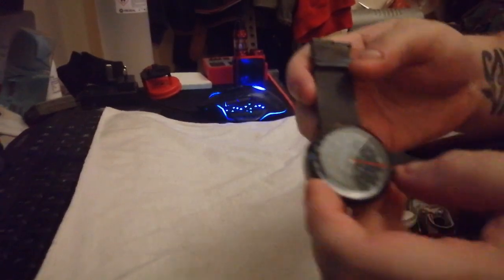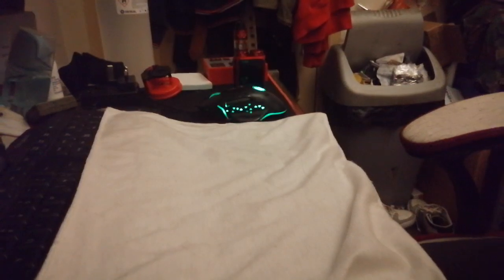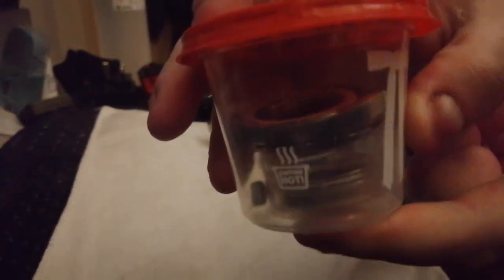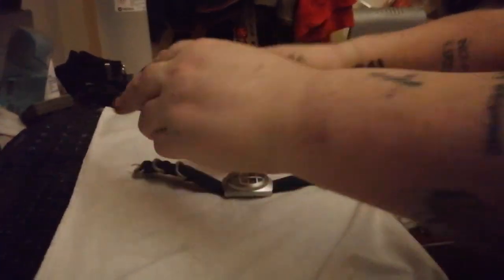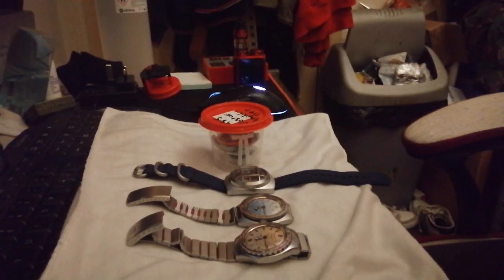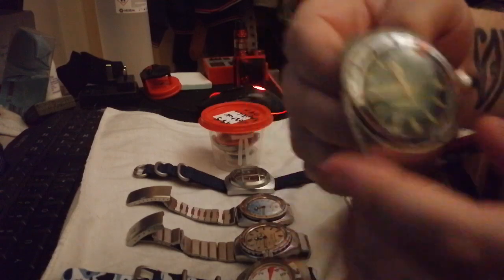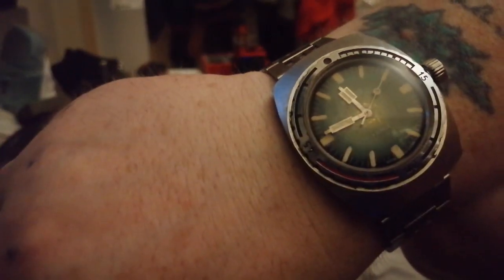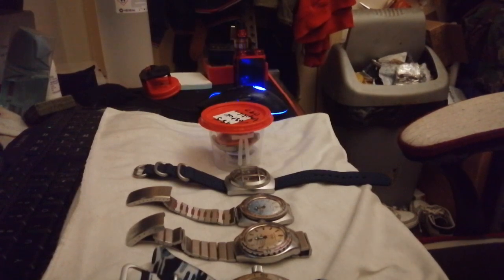Rare Soviet era 119 Vostok Amphibia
Not often I get the opportunity to showcase my Amphibia's but todays arrival heralded the need to get them all out and showing them off in what is my 6th Amphibia or 5th working Amphibia.

A 2209 calibre Vostok 17 jewels uncomplicated movement set into a similar but not quite the same as a 090 case, this is the 119 Amphibia with paddle hands too... what's not to like?

The Vostok Amphibia was Soviet Russia's Rolex Submariner, it was and is a superior dive watch that was also issued to Soviet divers, submariners and special forces and whilst it doesn't have the cost of a Rolex Submariner it is just as iconic.

The Soviet's were inherently practical above all else and they did not see the need for ostentatious designs for serving armed forces members, people forget the Rolex was an original design for the Royal Navy and the original Submariner's were far far away from the thousands of pounds worth of today.

But Rolex and others beware, the Chinese are coming.   Armed with their .001 micron tolerance fast CNC mills and lathes they can and are turning out mechanisms like watch movements with incredibly high tolerances and craftmanship.   The Chinese Seagull is considered an upmarket movement above some Seiko's.

I don't think the Chinese production affects Vostok very much or the other Russian brands, I think where the axe will fall will be the big name brands like Rolex, Breitling, Phil Patel where movement to movement the Chinese will be able to match, see and raise the ante in a game western houses just cannot win.

And unless the big houses evolve, move to meet the Chinese head on, the Chinese will put them out of business, will buy them as businesses and then trade under their brand name thus edging closer to a monopoly.

Vostok has Eastern Europe, Russia and other markets locked down tight, the people there simply cannot afford the very high prices of the super luxury pieces and for most folk, telling the right time 10 times out of 10 and doesn't suck too much in looks or price... Vostok, Slava, Luch, Poljot, Pobeda etc win every time.

Its interesting as well, one Russian watch major player has been recruiting staff direct from Rolex, Pobeda I think it is so watch their brand to see if it goes through the roof qualitywise.

Anyway, that is me for the nite, toodlepipski and all that and stay safe, chuck a tory off a clif... er wait that's my inny voice there... be nice to everyone... except tories... maybe...